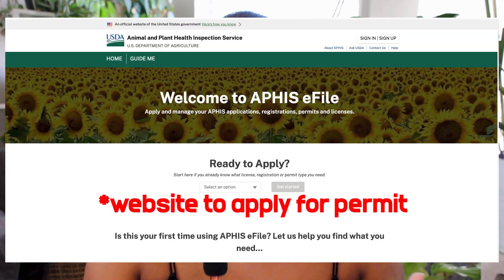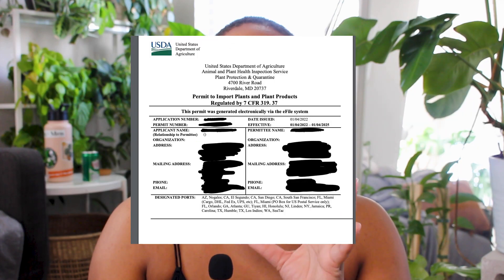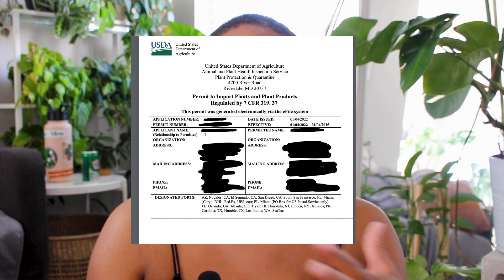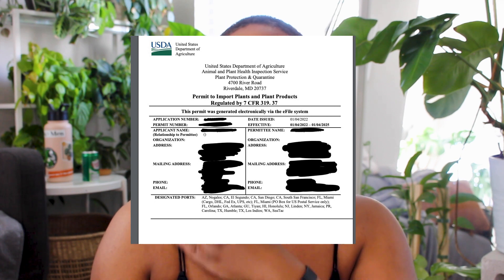Importing Houseplants: How I did it & How You Can Too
Hi friend. If you've ever wanted to import houseplants this video is for you. This is exactly how I did it! :)

Etsy Shop

Plant products I use & love